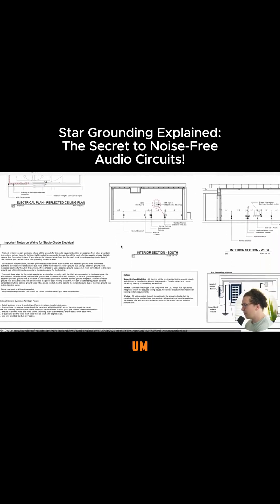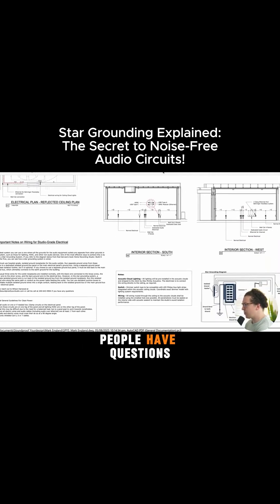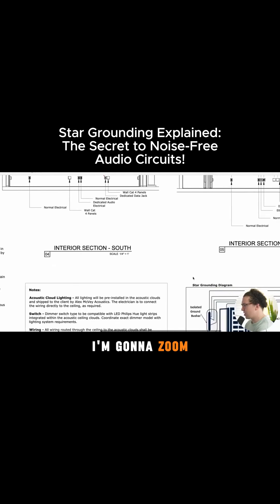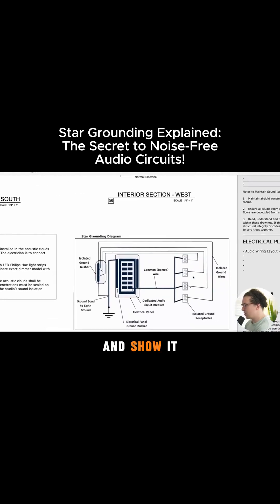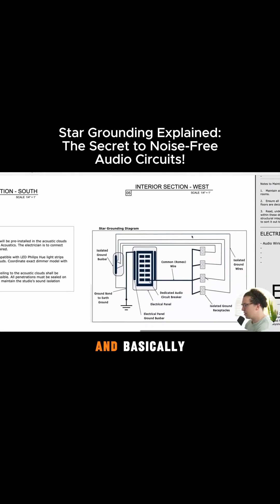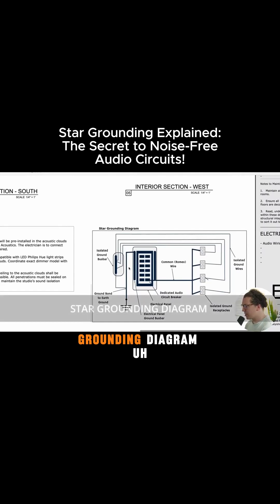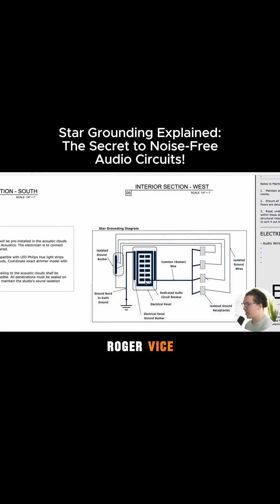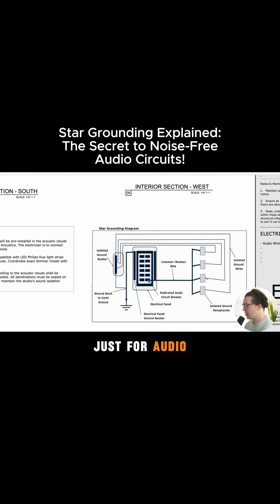Star Grounding Explained: The Secret to Noise-Free Audio Circuits!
Buzz in your mix? ⚡ You don’t need new gear—you need star grounding. Save this for your next build. 🛠️